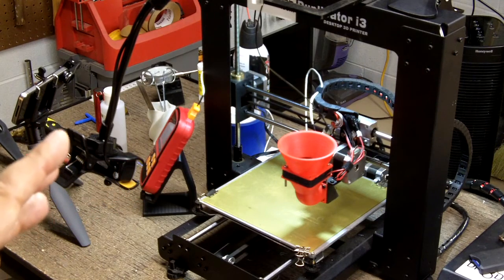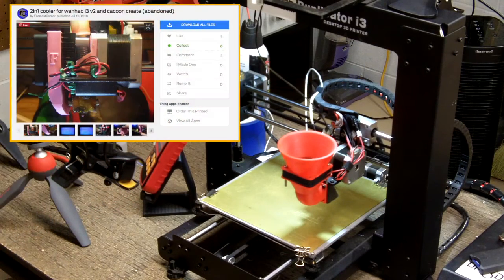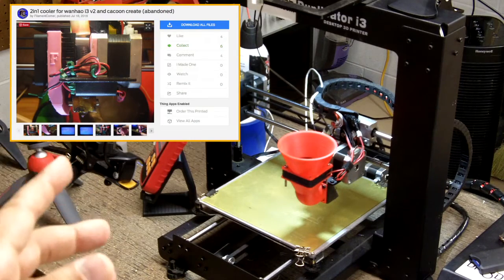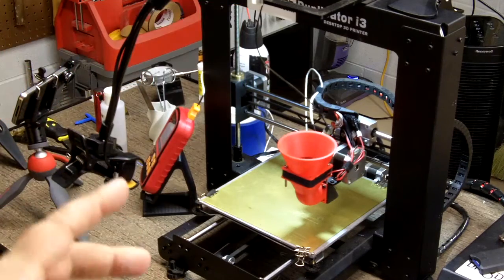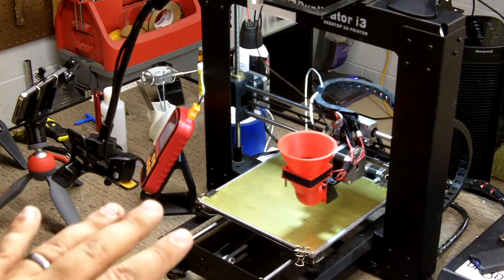Wanhao Duplicator I3 3D Printer - 2N1 Cooler from Thingiverse Part 2 of 2!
for more information on this and many other projects!  As in this episode, we will be conducting a "control" test and then we will install the diverter and retest the same control print.  So how do you think this will turn out. Well, it surprised us, sort of!  So pull up a chair as this one will keep you on the edge of it to the very end!

FLIR ONE Thermal Imager for Android:

FLIR ONE Thermal Imager for iOS:

Wanhao 3D Printer Wanhao Duplicator I3